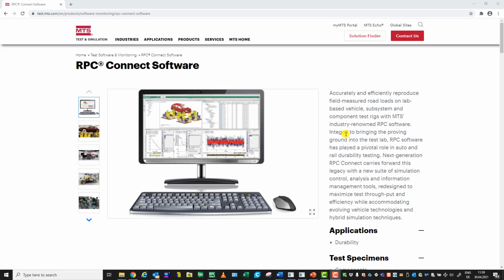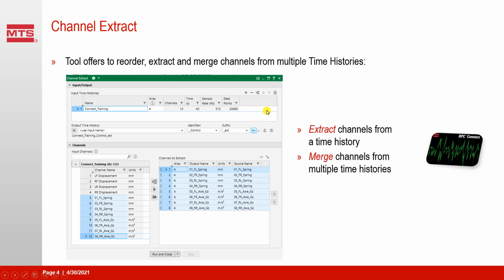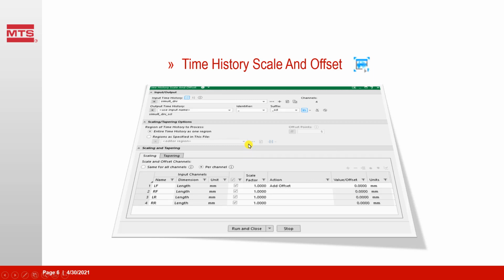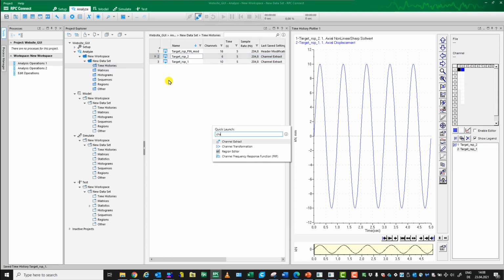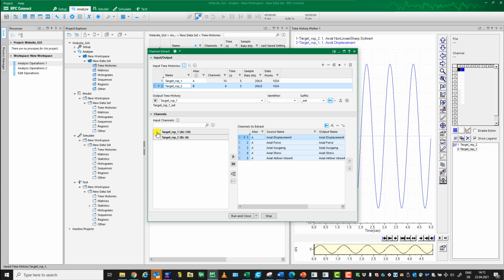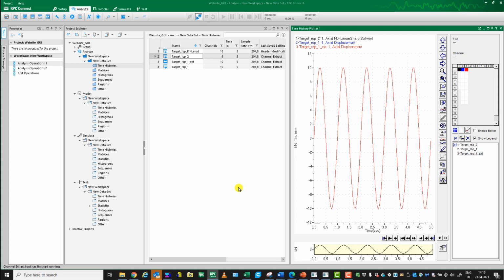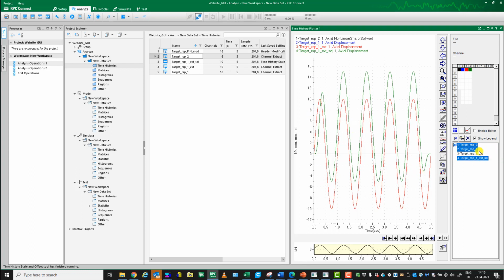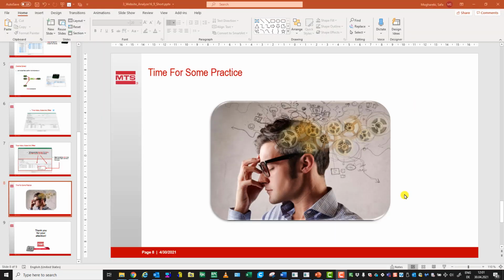RPC Connect New Features: Channel Extract and Time History Scale & Offset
Safa Mogharebi -  Systems Integration Engineer explores new multi-functional tools in the Analyze Stage of RPC Connect software, including Channel Extract and Time History Scale
& Offset.